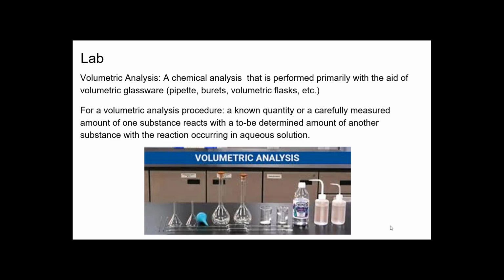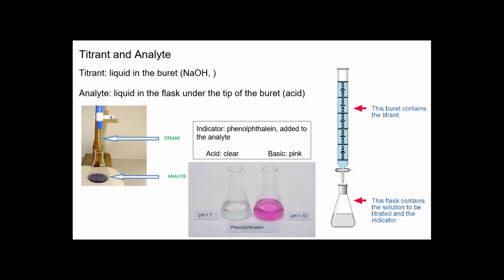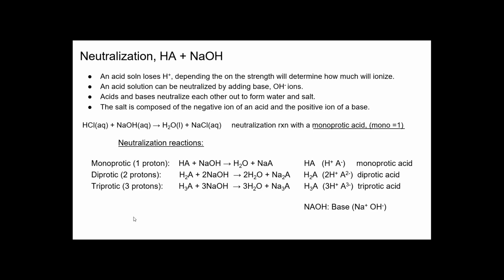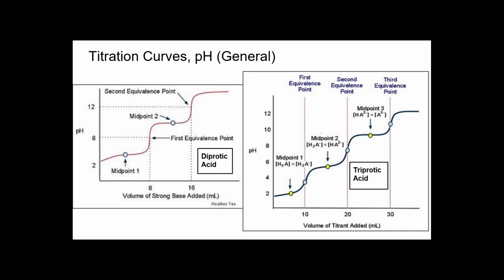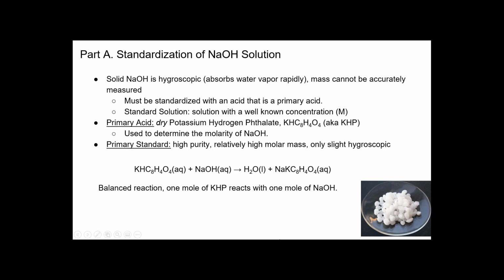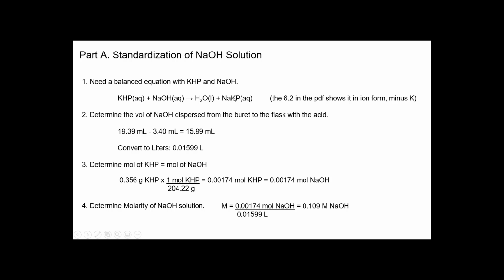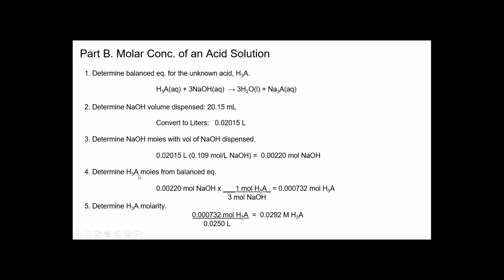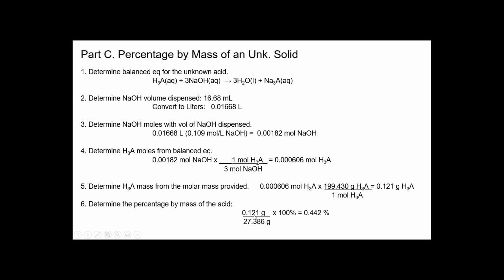16. Volumetric Analysis